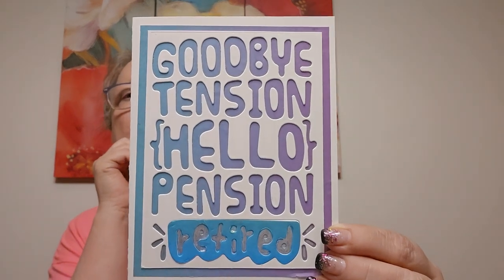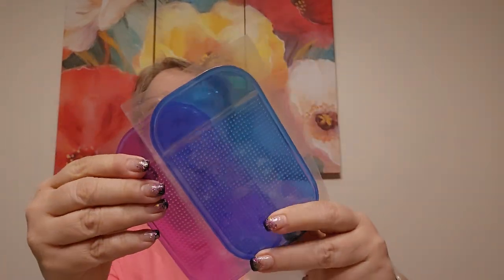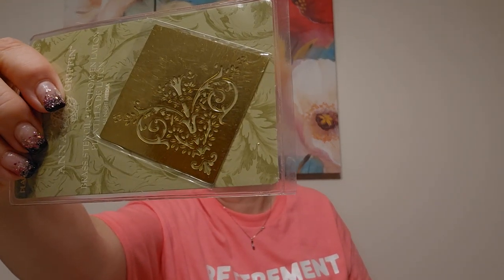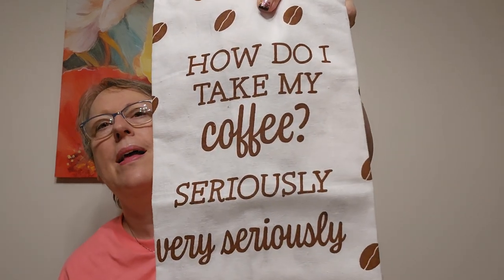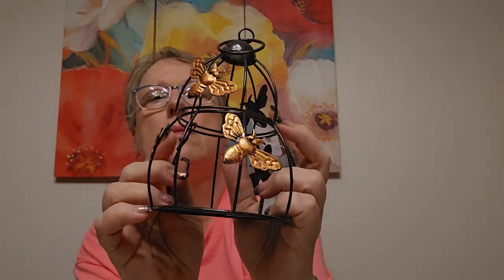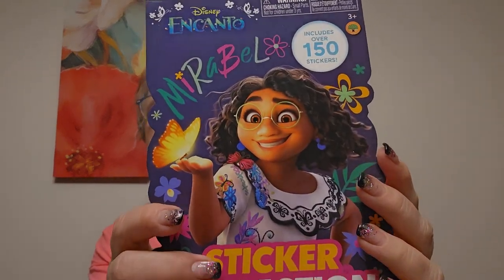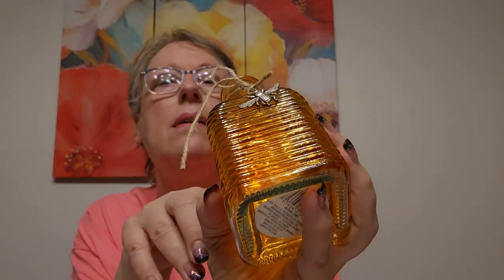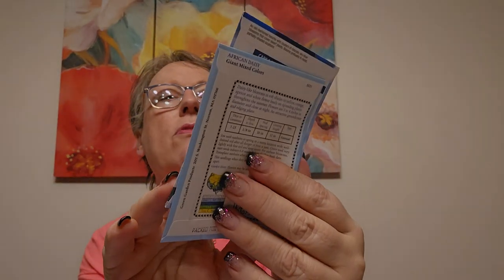BEE-UTIFUL Dollartree haul & sweet happy mail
thank you  Judy